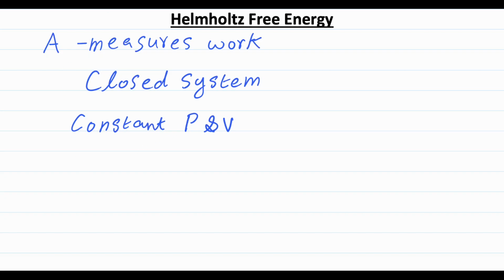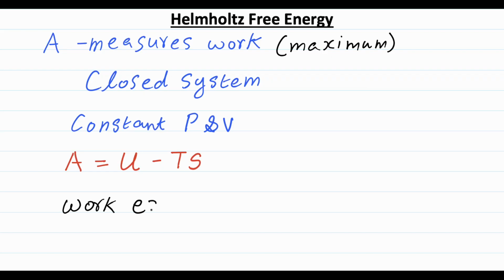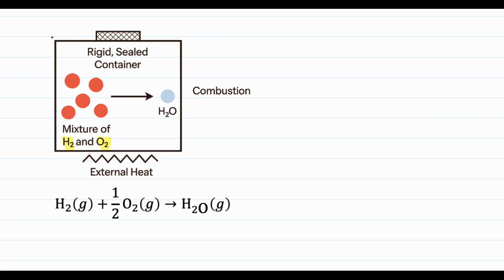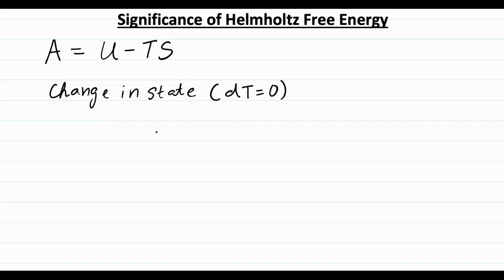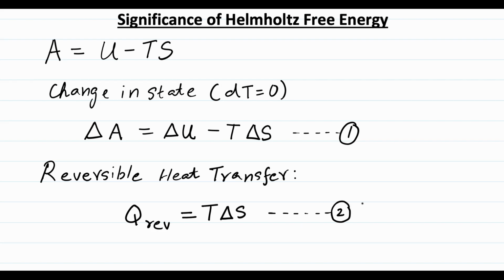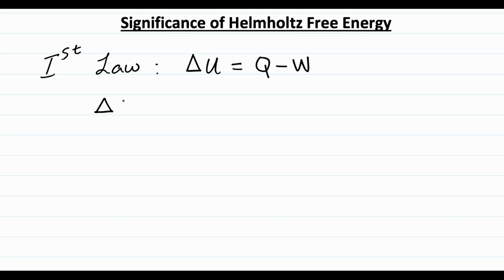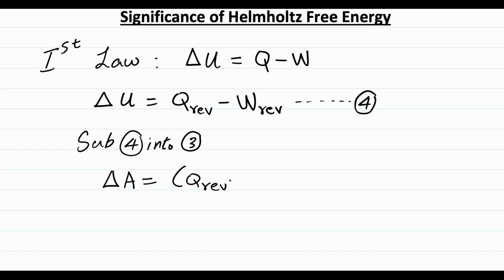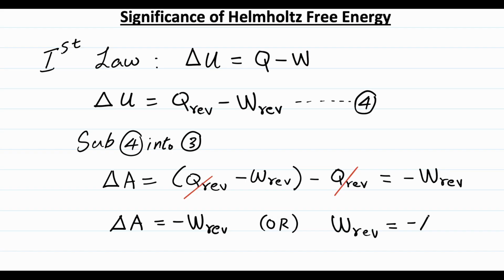Helmholtz Free Energy